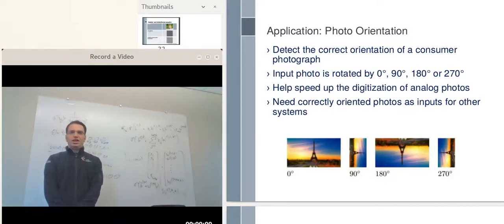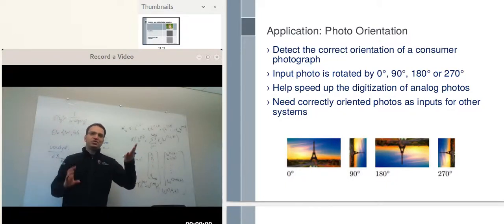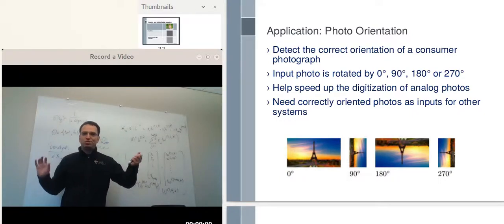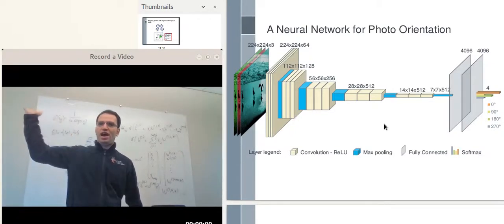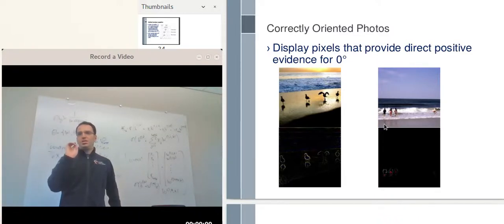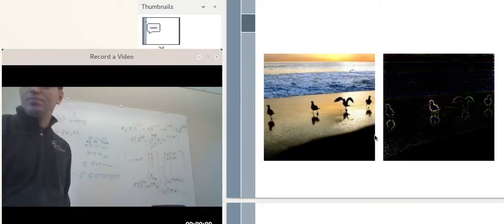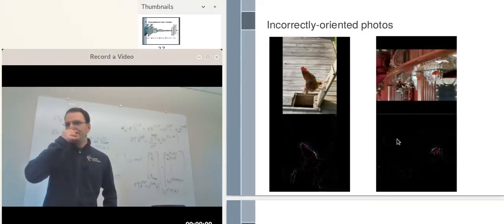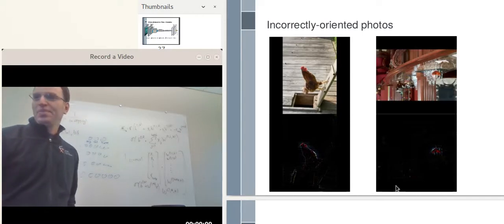SML310 Neural Networks (6/6): guided backprop application